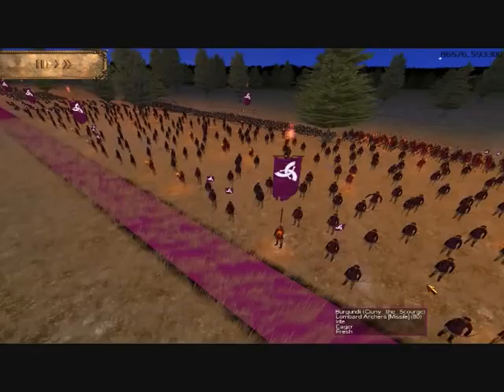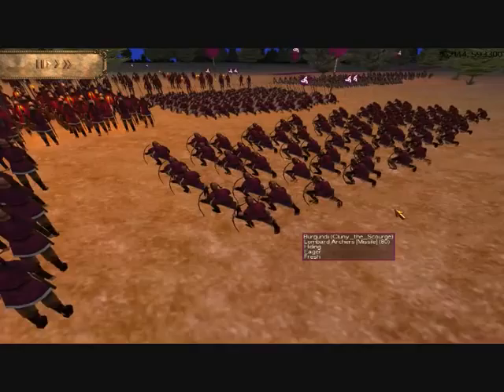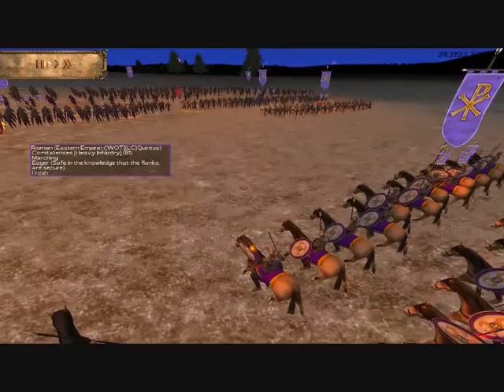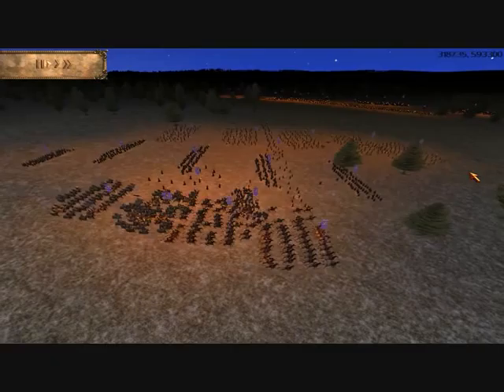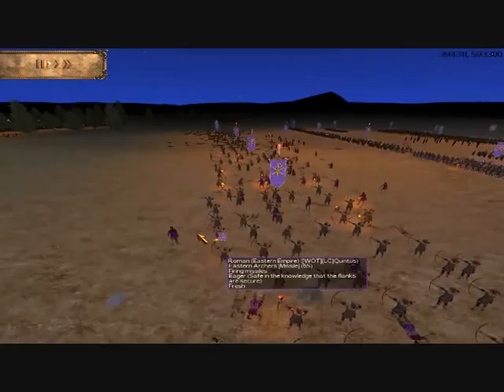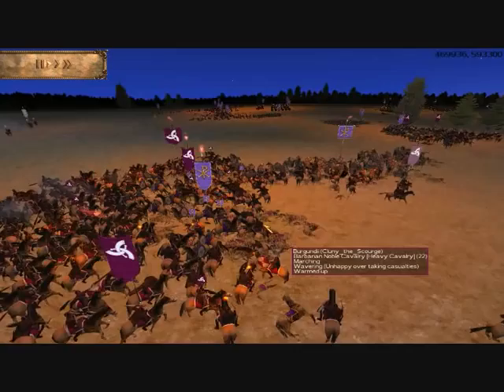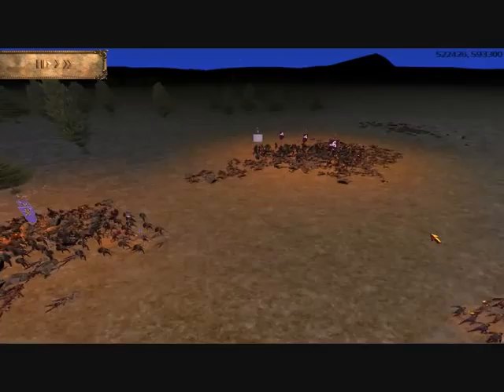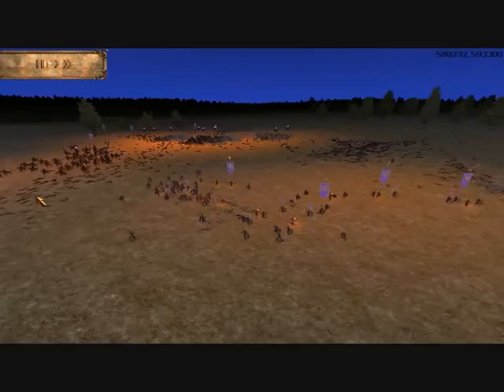RTW (Commentary): BI Burgundii v E. Rome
Play on High Quality only.

Cluny the Scourge invades Eastern Roman territory with Burgundii savages. Enemy commander, Quintus Praetorian.